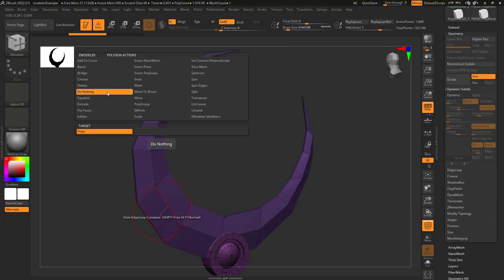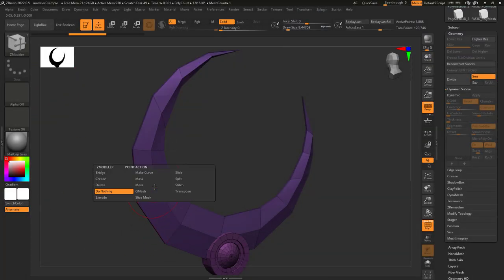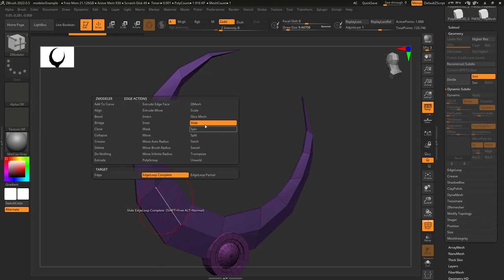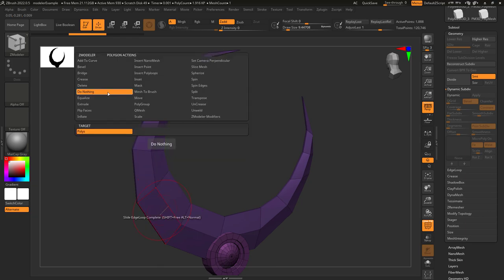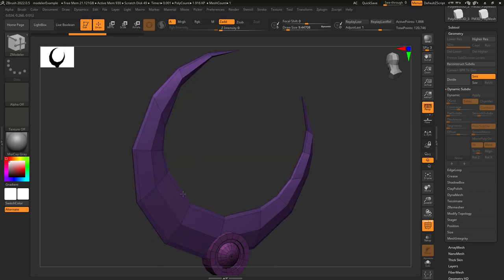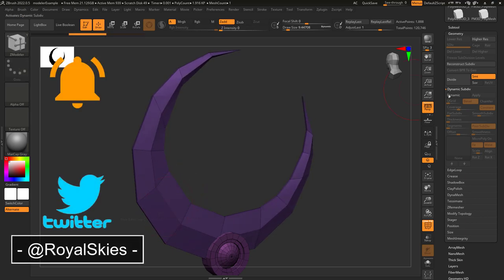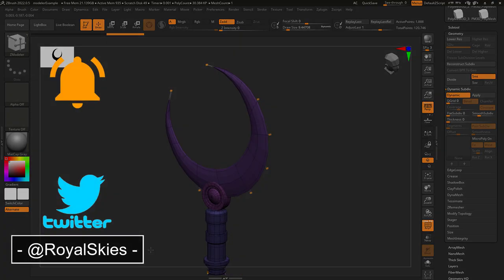ZBrush - ZModeler Polygon(Actions) - "Do-Nothing"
Sometimes doing nothing is difficult, but here's the easiest way to reach it in 30 seconds-!!